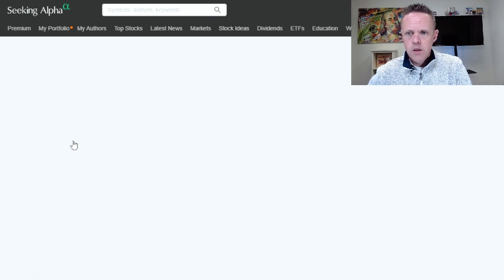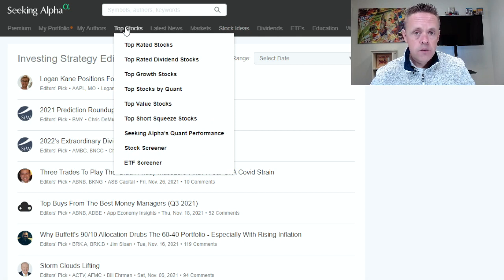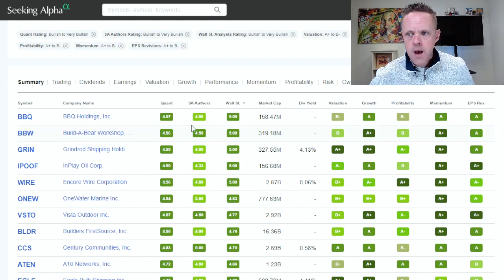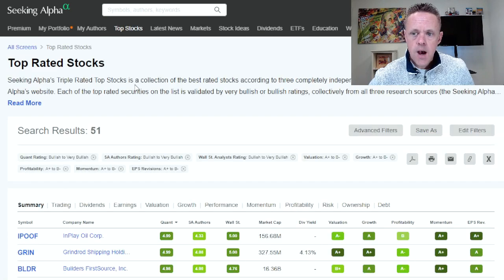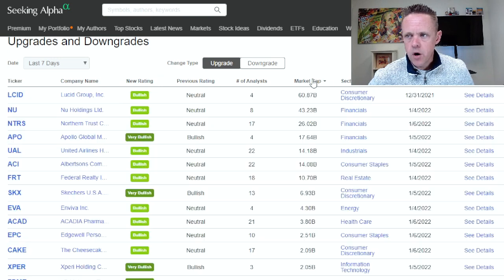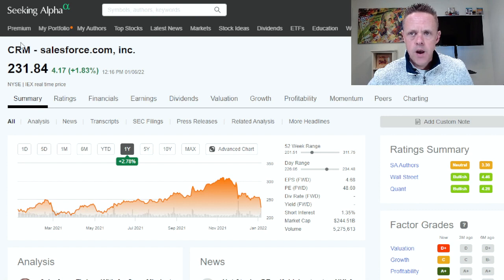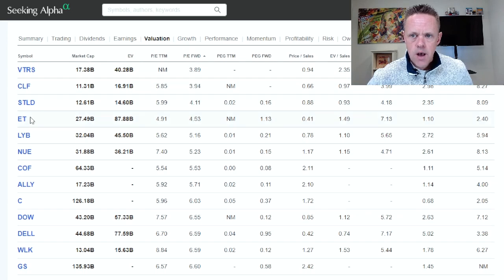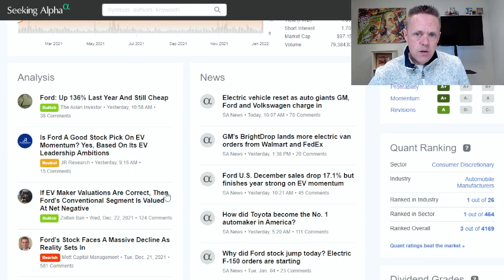How to Use Seeking Alpha to Find Stock Ideas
Seeking Alpha has several tools to help you find stock ideas for both fundamental and momentum investors. I review the best way to sort through stocks and opinions on the Seeking Alpha platform.

The following features covered in this video:

Seeking Alpha Top Stocks
Stock Comparison Tool
Editable Stock Screener